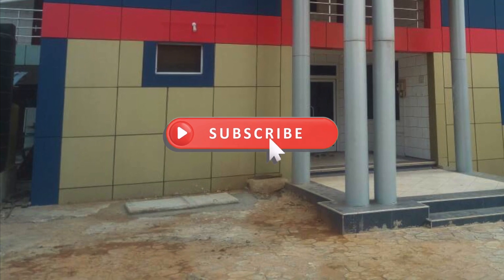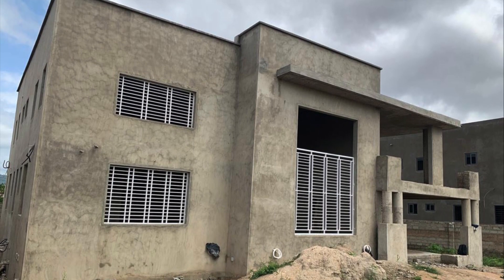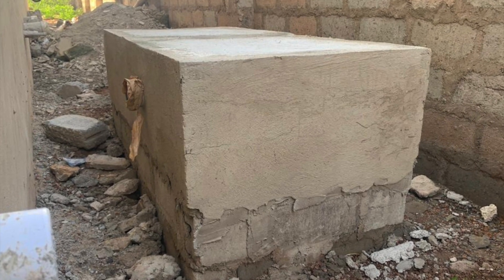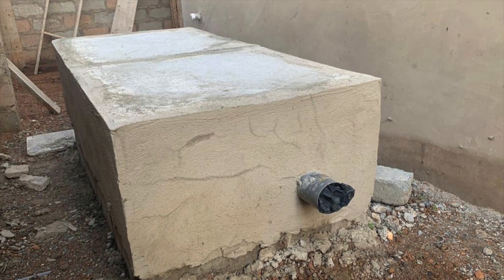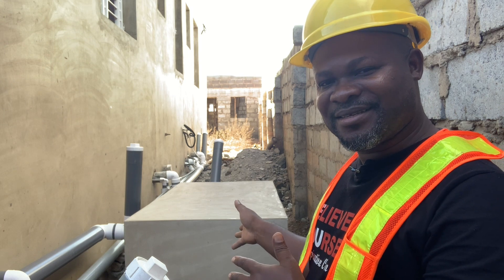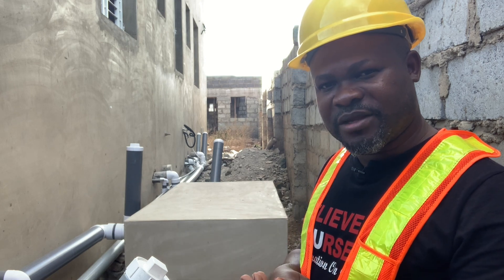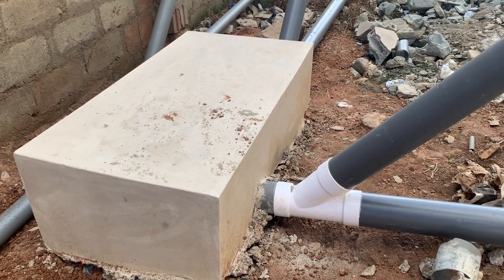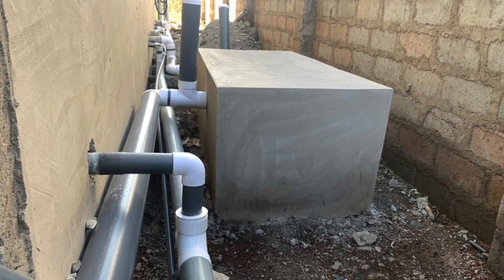Clients' Expectations for Biodigester Construction & Finishing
How does your constructed and installed bio digester looks on the eyes after it has been completed? Is your customer happy with your work? Watch this video to see what you should look out for.

📍FAVOURITE BOOKS
-The Psychology of Money
-Speak Like a Pro
-Rich Dad Poor Dad
-Money By Rob Moore